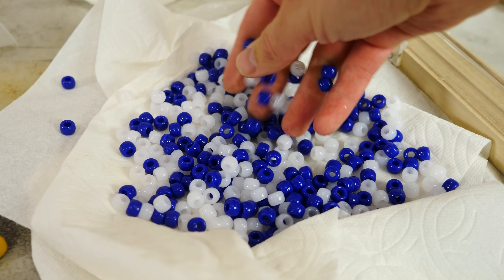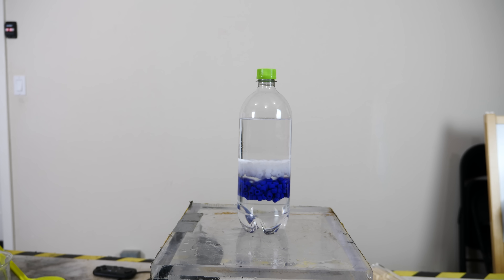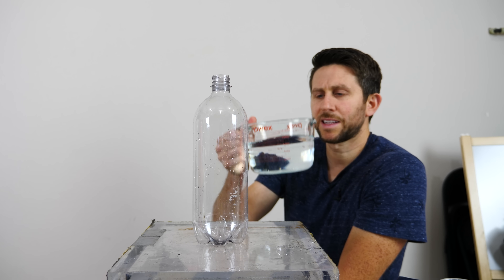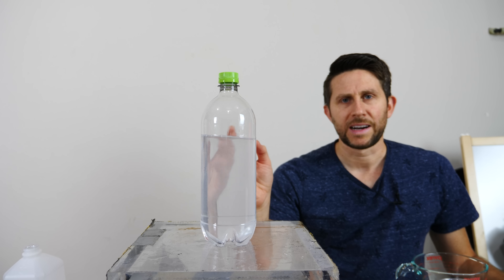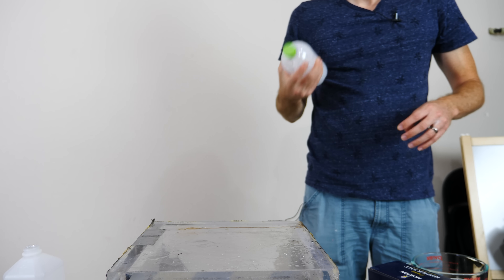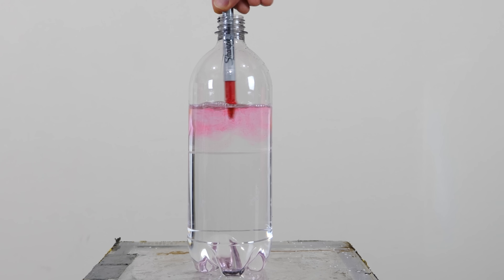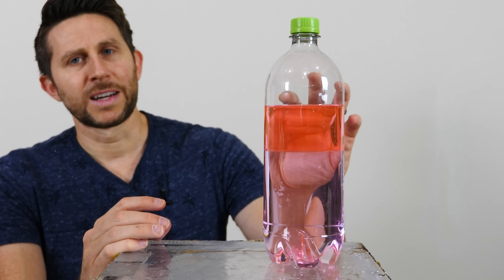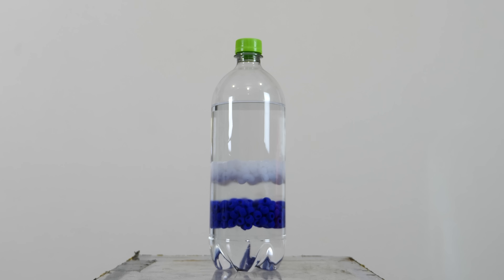How To Separate Alcohol And Water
I show you how to separate water and alcohol by using salt! I show you something called a polydensity bottle.